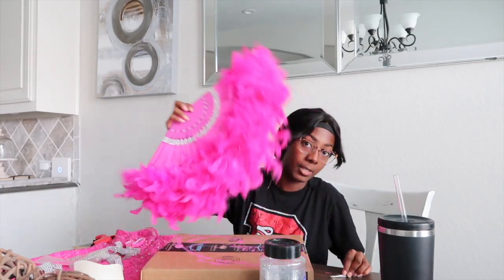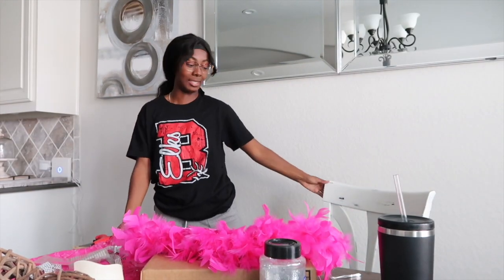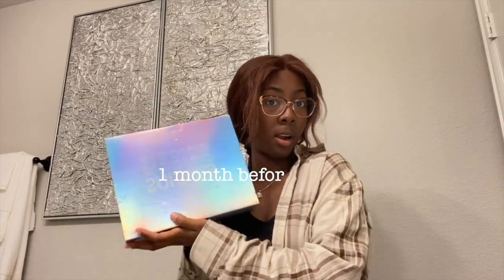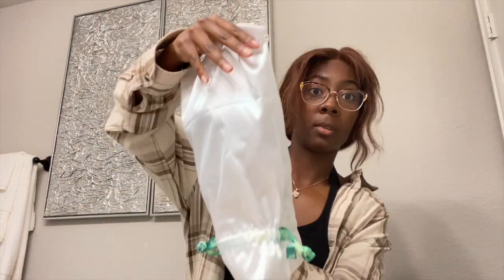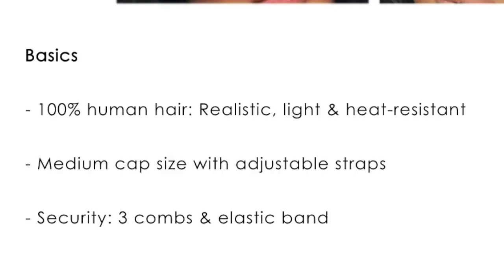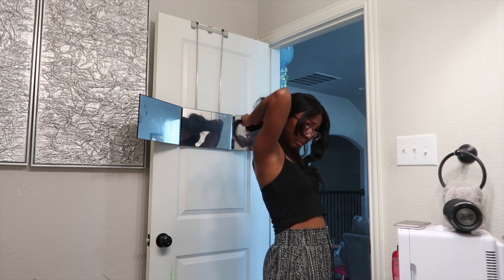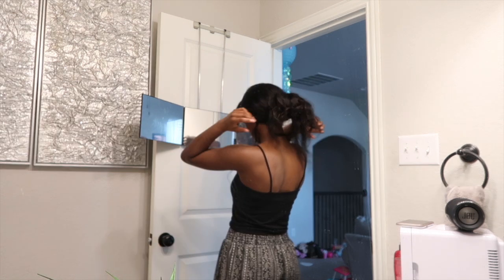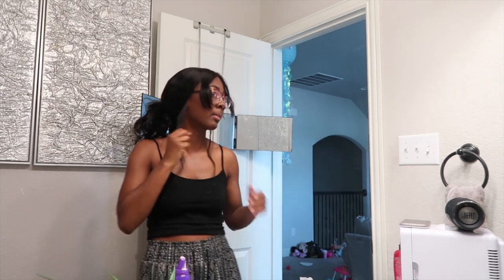Senior Prom Day 2023 Vlog | prom prep, grwm, wig review, chaos…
hello this is my very late prom video but I still hope you enjoyyy!!
I bedazzle my dress, do my makeup for the first time and review a gorgius wig!!

I highly recommend listening to my review before you buy

intro - 0:00
Prom Prep - 0:38
Wig Review - 2.27
Makeup - 5:07
Outro - 6:21

Sign Up for Thematic Premium to unlock exclusive songs and get 1 month free using my code:)